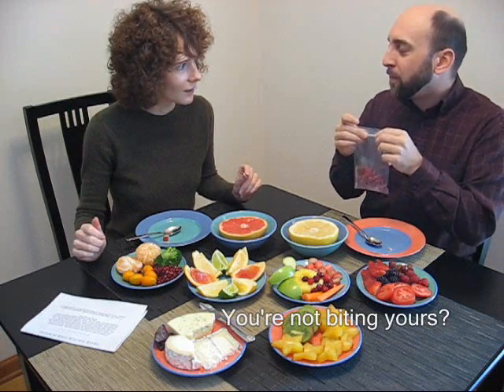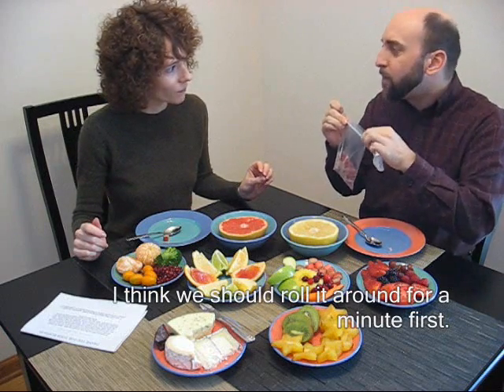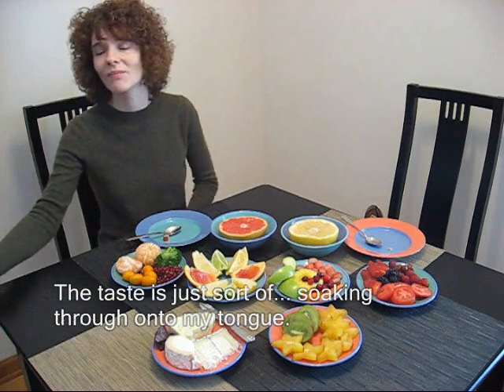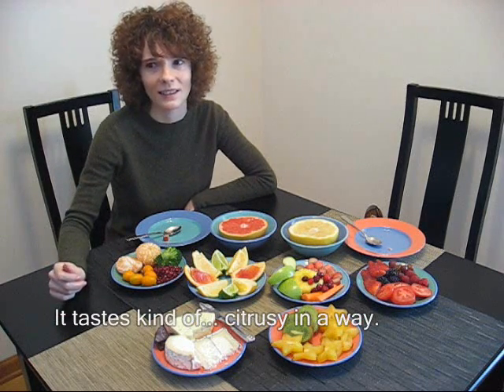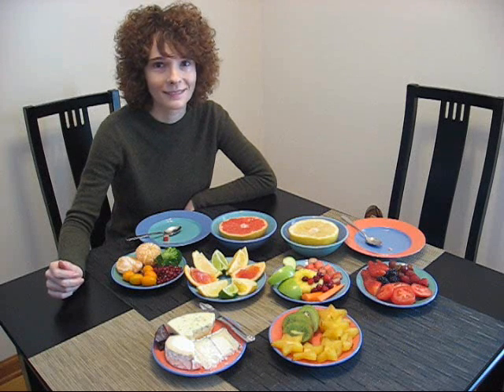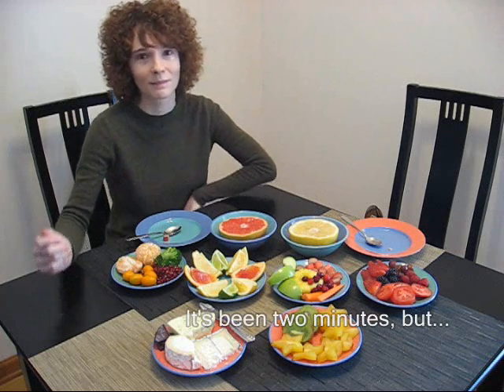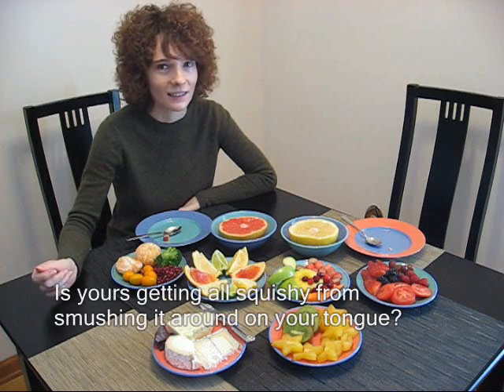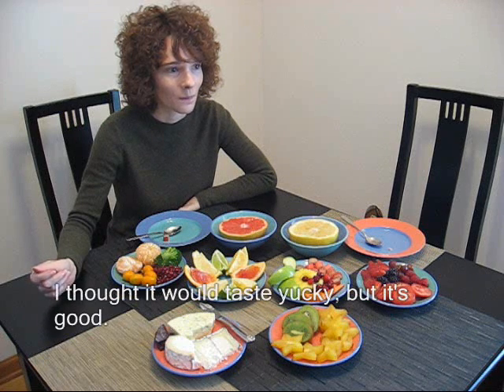Miracle Fruit 2 - Eating the Berry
Part Two of our Miracle Fruit experience: eating the Miracle Fruit berries.